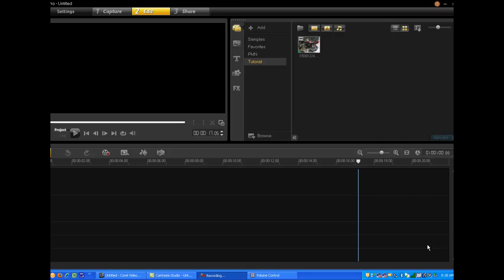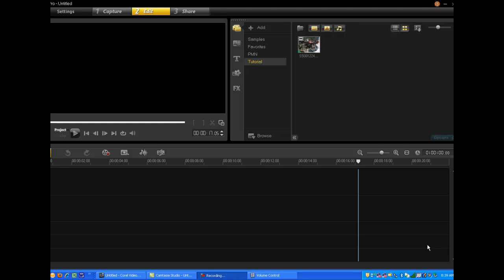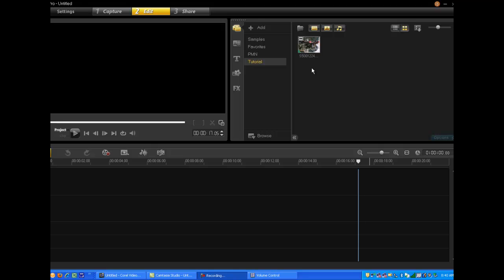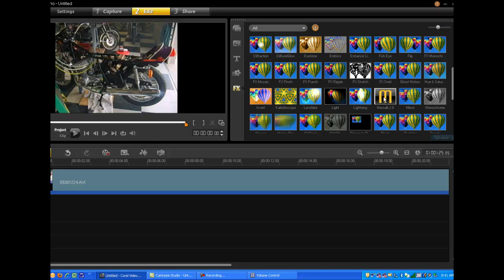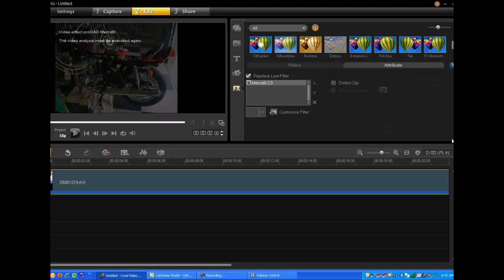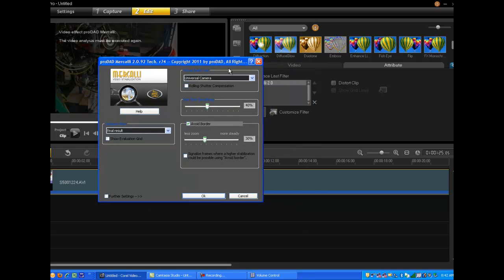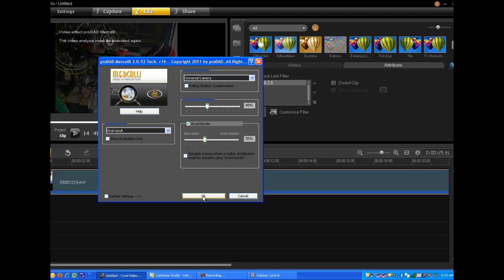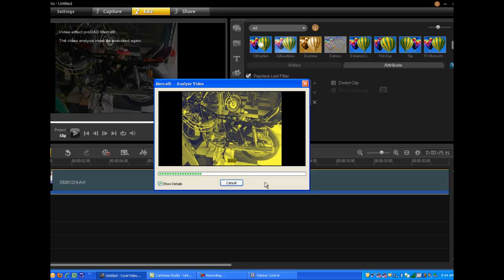VS Pro & Mercalli Image Stabilizer Tutorial.mp4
This brief tutorial demonstrates using Corel Video Studio Pro X4 Ultimate with the Mercalli ProDAD image stabilizer plug in for the first time.  Intended for folks new to Video Studio Pro and using the image stabilizer plug in.